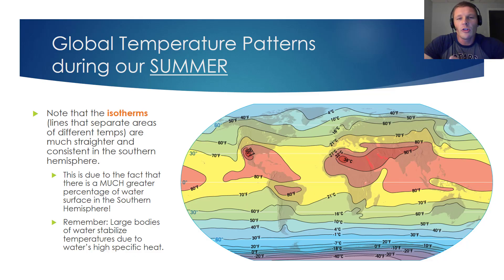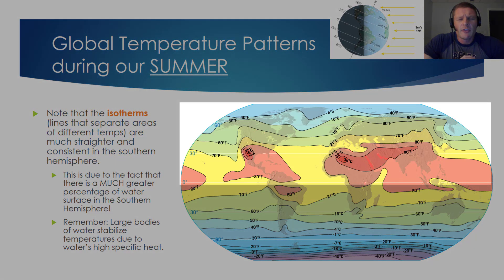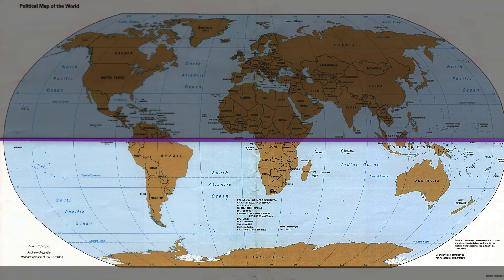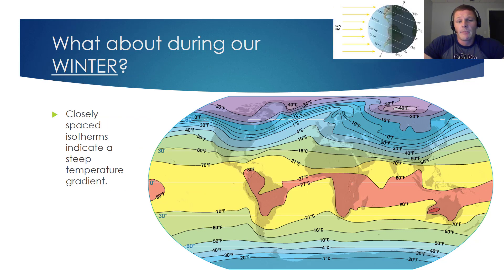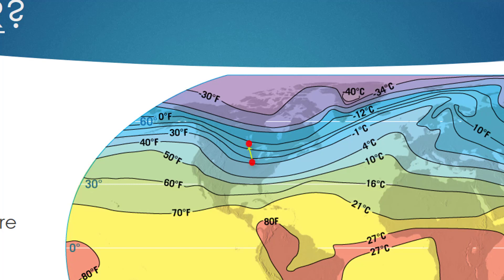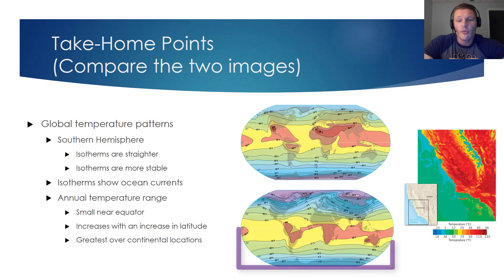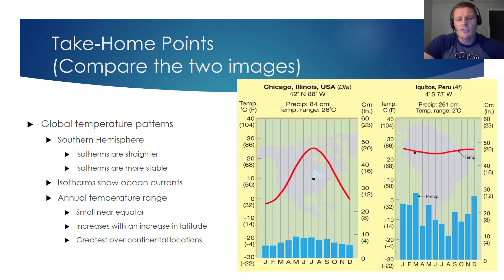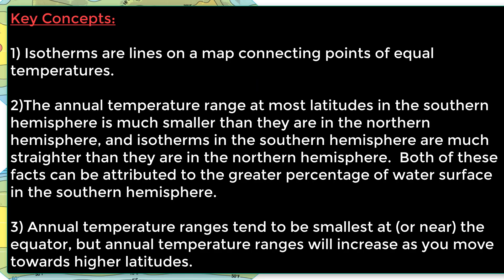Vodcast 11.6: Global Temperature Patterns